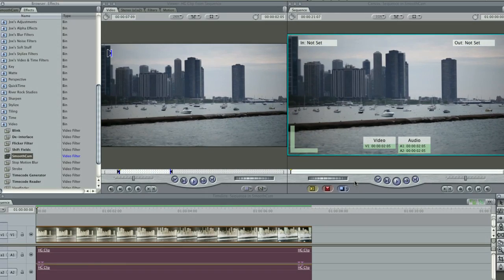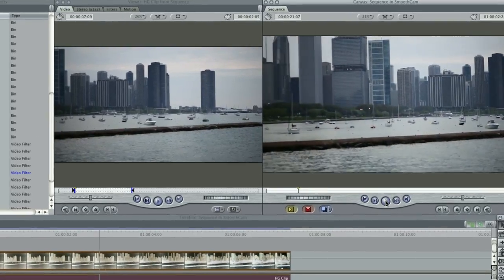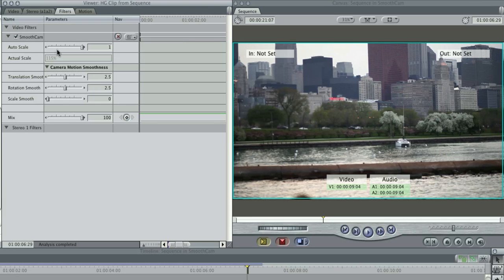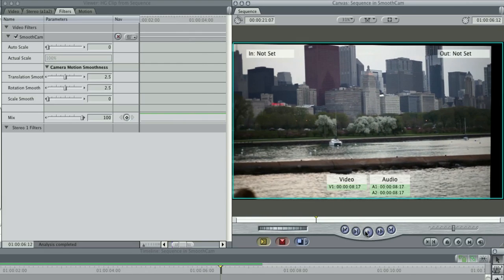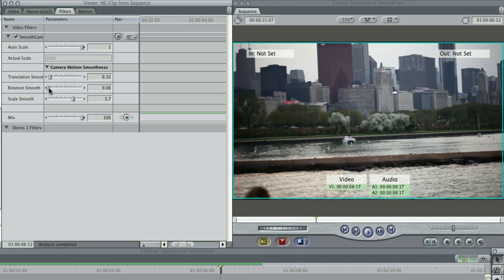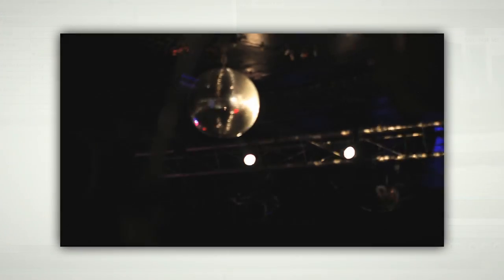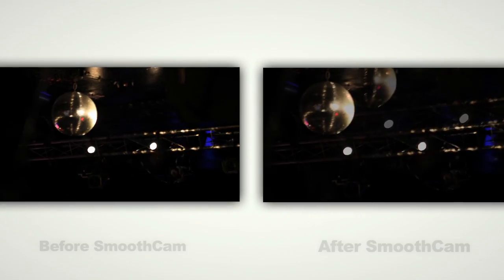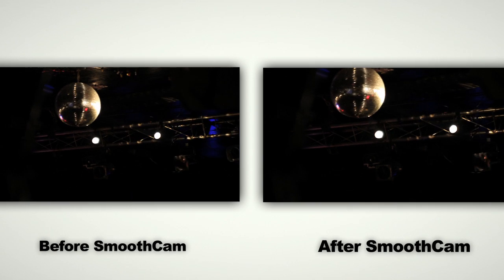SmoothCam Tutorial (Part 3 - Adjusting SmoothCam)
How to adjust the variables for SmoothCam in Final Cut Pro 6 & 7 (Interactive)